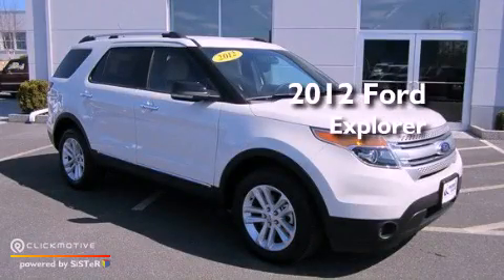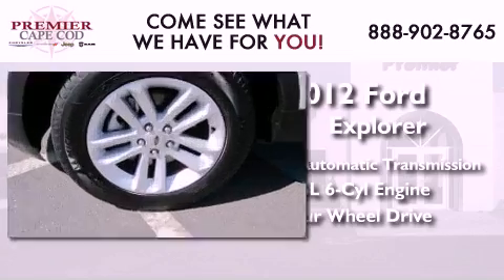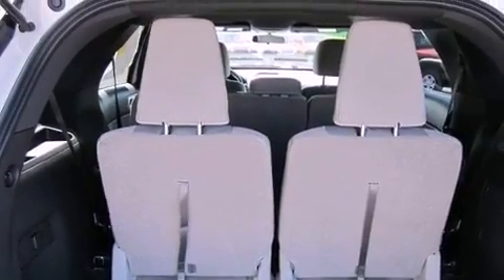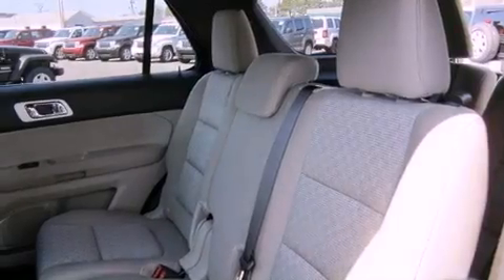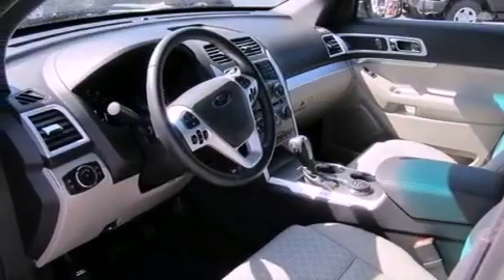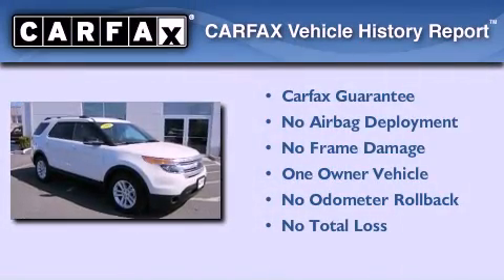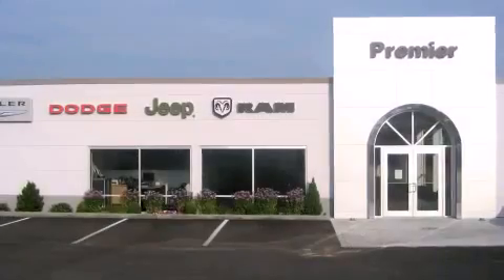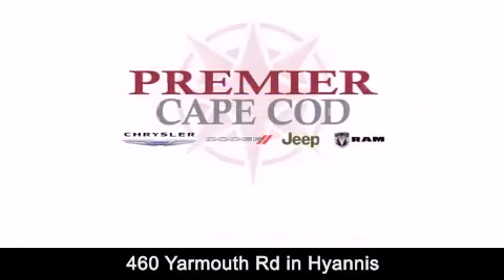2012 Ford Explorer Hyannis MA 02601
Year : 2012
 Make : Ford
 Model : Explorer
 Engine : Gas V6 3.5L/213
 Trans . : Automatic
 Exterior : White Suede
 Miles : 1,411

 Stock : J6065A